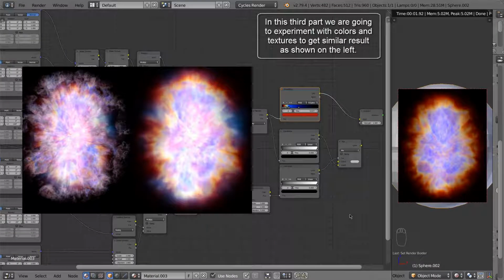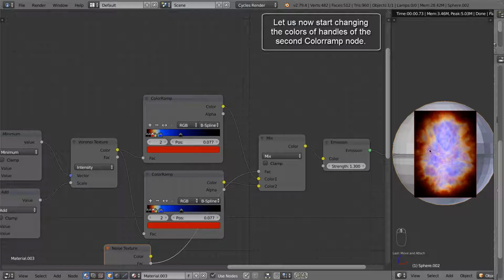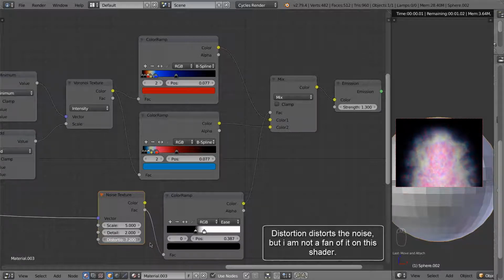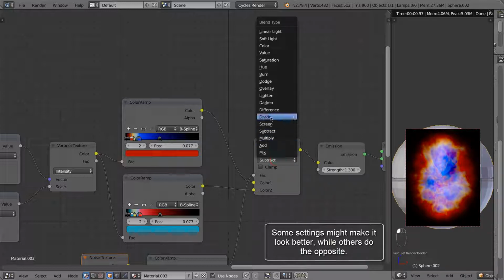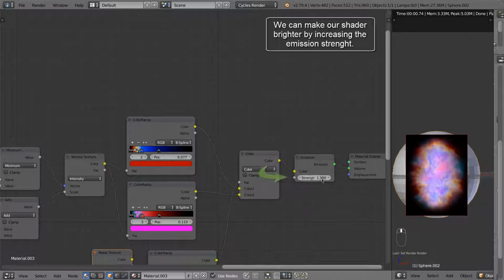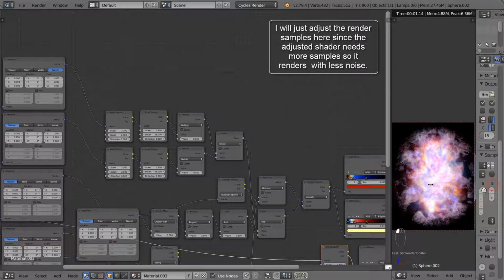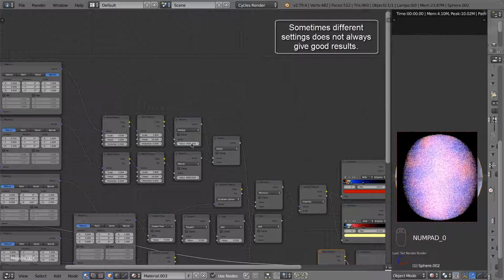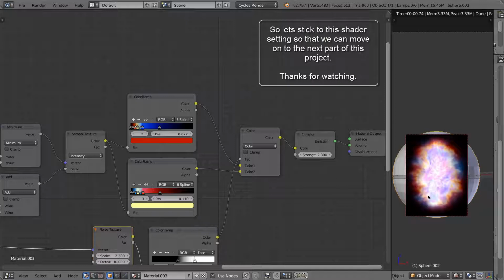Section 3: Part 6: Finishing inner nebula